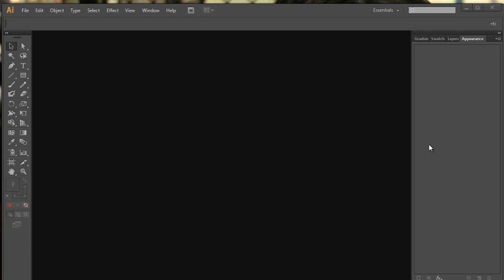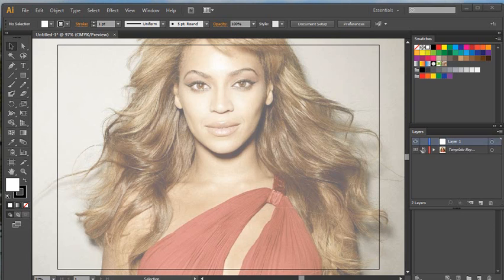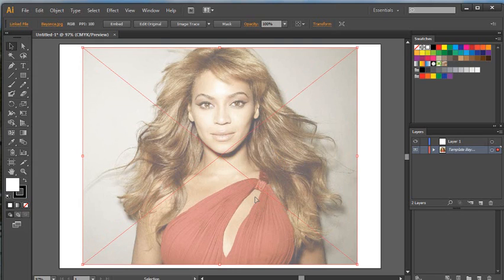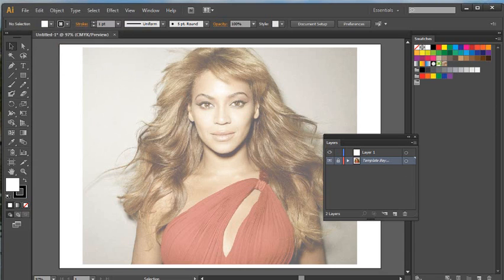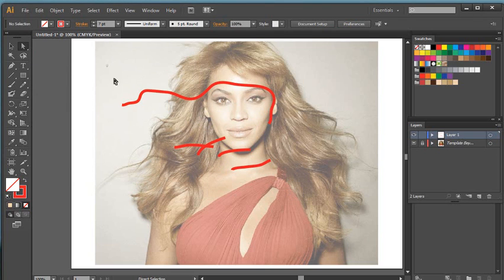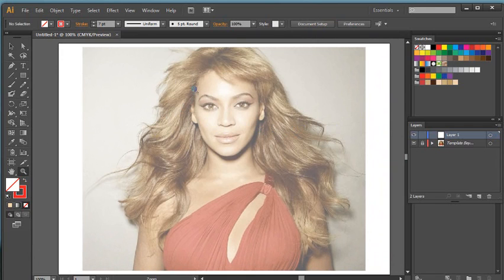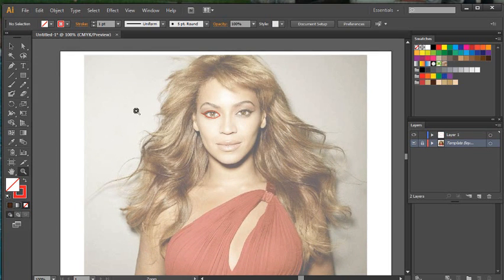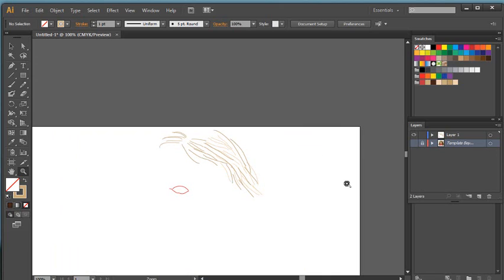Sketching with Illustrator CS6